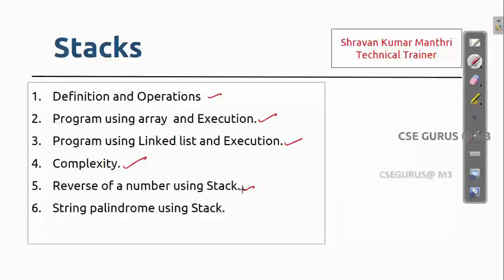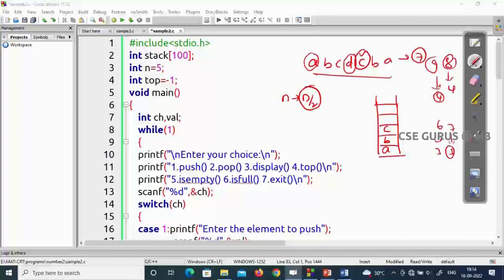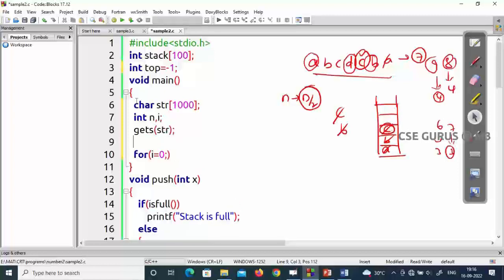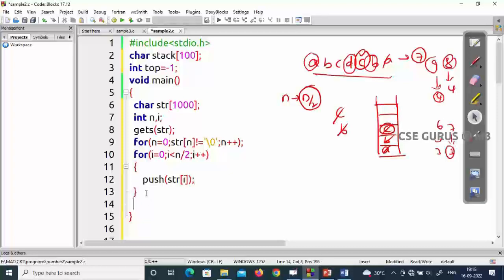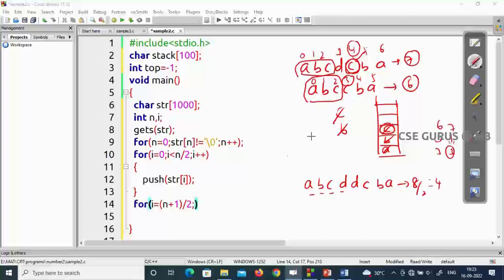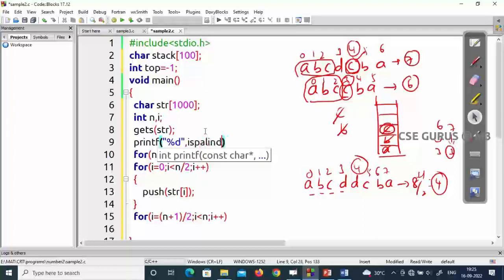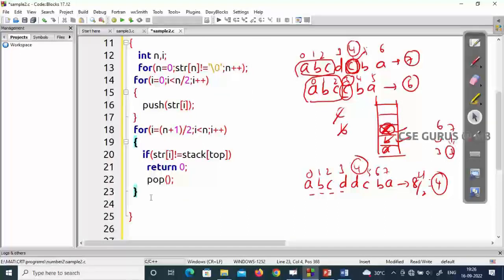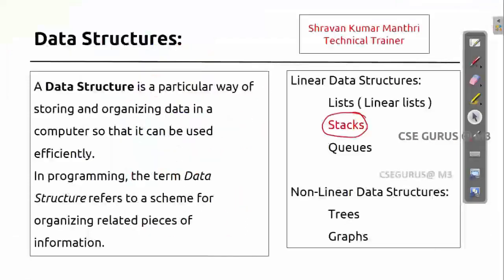17.String Palindrome using stack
This video explains "String Palindrome using stack "with program and execution.